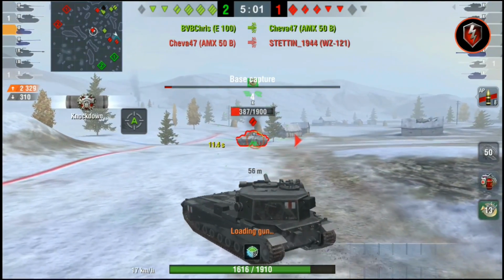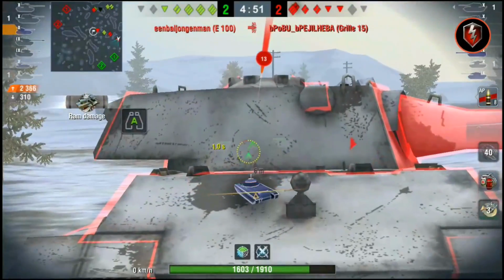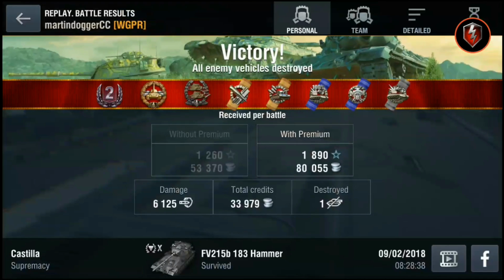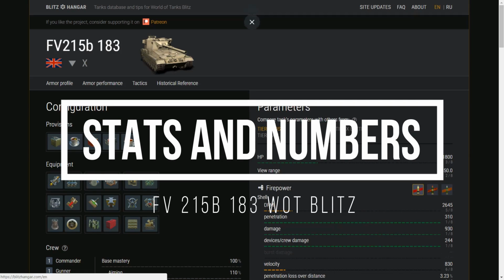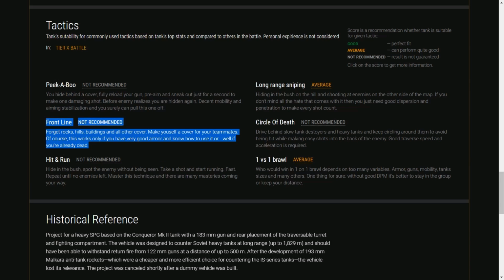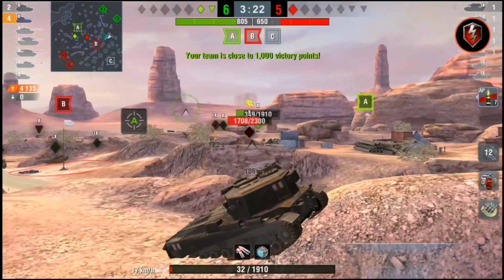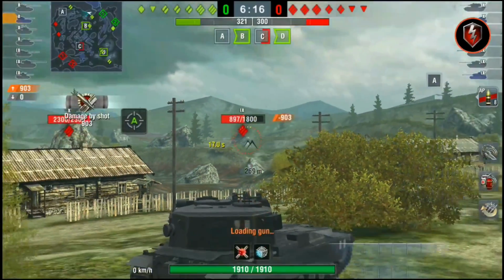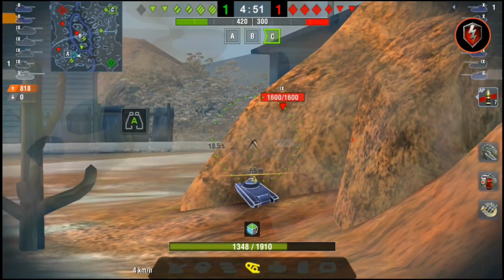FV215b 183 | Hammer Time! | WoT Blitz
The FV215b 183 in WoT Blitz has people talking. It is a tank that is easy to do damage in. The Death Star can dictate the outcome of a battle. But it’s played by a lot of players so some would just sit at the back and never move until spotted in the end. By that time, the FV215b 183 is a really weak tank.

Today, I’ll show you how to play it in a better way. Four games included, with massive damage, great HESH shot and two ace games for good measure.